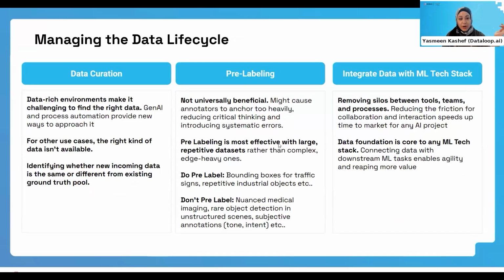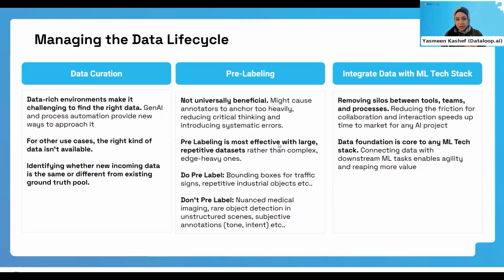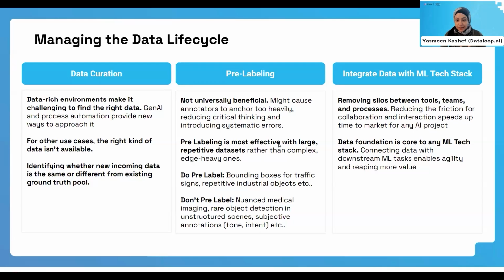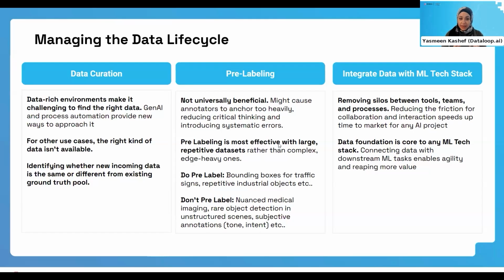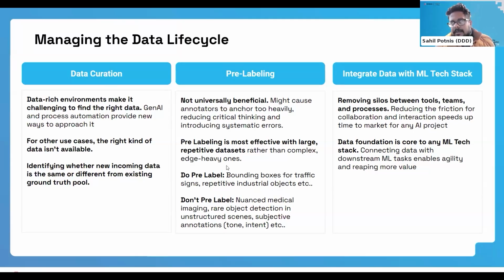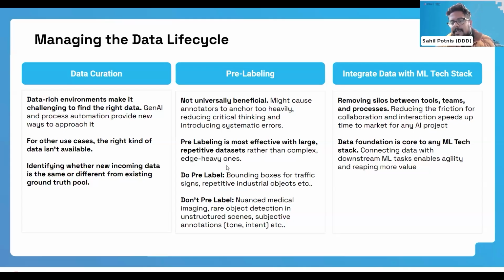Ep 3: Managing Data Lifecycle: Data Curation, Pre-Labeling, Integrating Data with ML Tech Stack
In this fireside chat, Digital Divide Data (DDD) and Dataloop bring an engaging conversation on how companies can navigate challenges and foresight that can be directly applied to their ongoing and future AI projects.